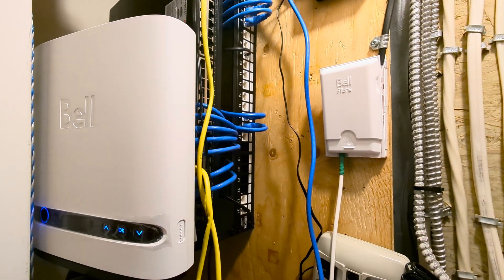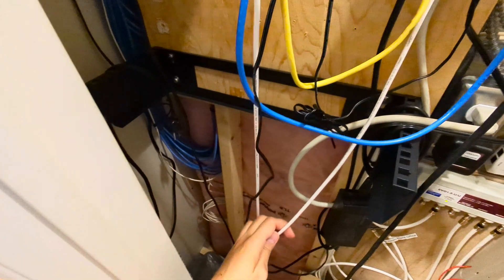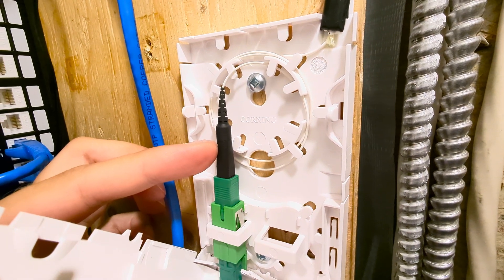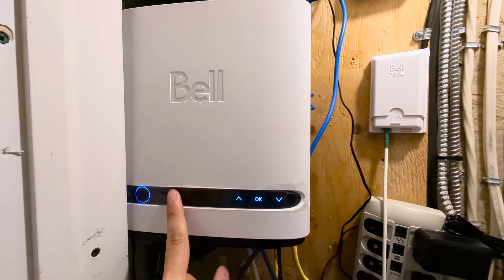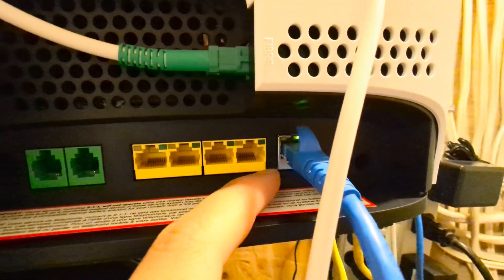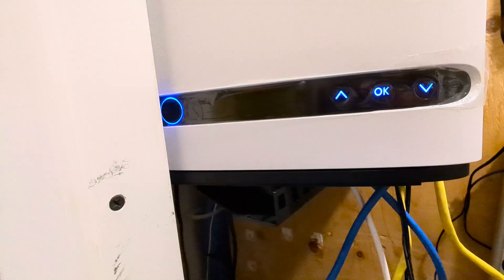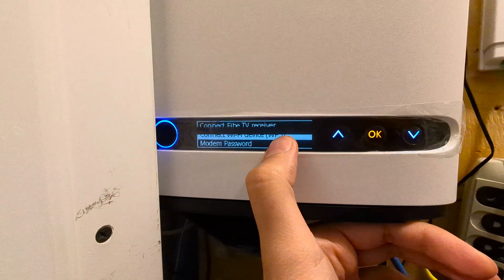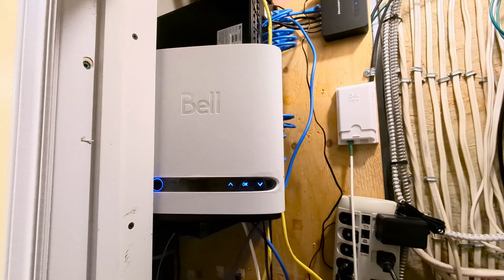Bell Giga Hub Initial Review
Recently had Bell optical fiber cable run to my house and I also have an uploaded anything in the wild, and been busy and decided to make this video for the upcoming PPPOE video.

Timestamps:
0:00 - Introduction
0:25 - Fiber Optic Cable
3:00 - Giga Hub Exterior
5:05 - Giga Hub LCD Screen Menu
6:52 - Conclusion
7:09 - Outro